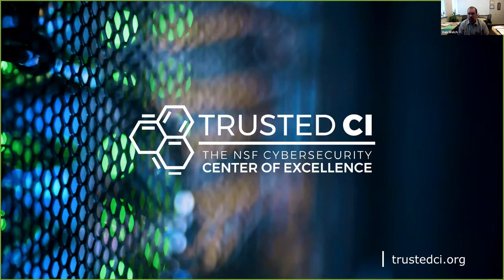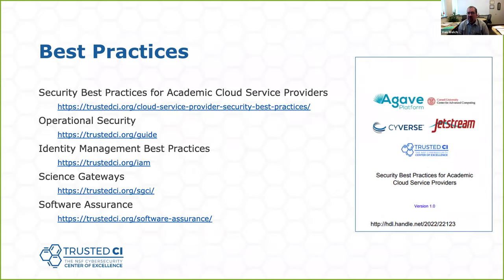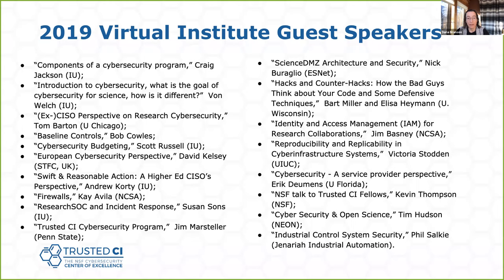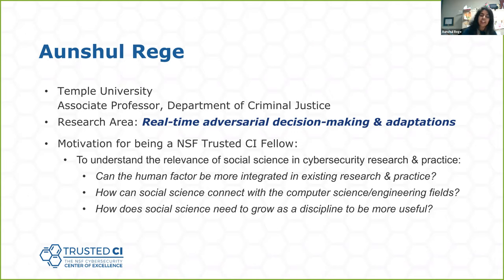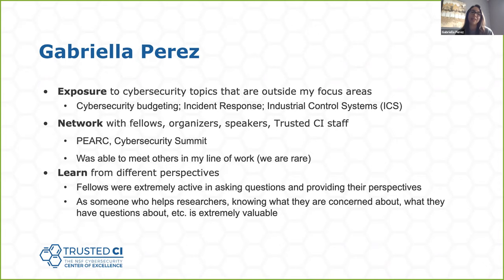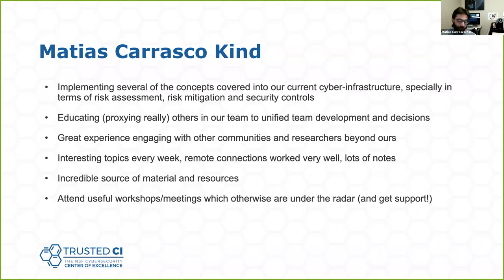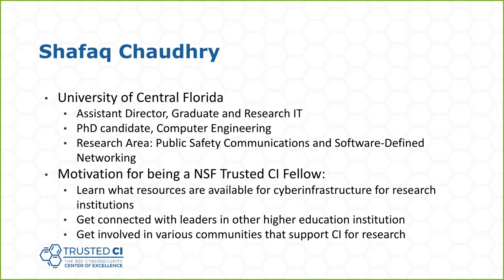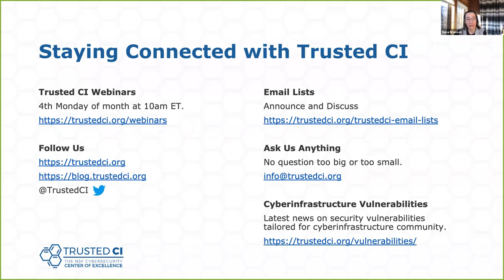Trusted CI webinar on the Fellow application process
Trusted CI’s inaugural 2019 cohort of Fellows was an amazing success with six Fellows from research technologies, astrophysics, criminal justice, network and combinatorial optimization, and computer engineering. We are now pleased to announce the call for applications for our 2020 Trusted CI Fellows. Another cohort of six fellows will receive training from and work closely with Trusted CI to expand their own understanding of trustworthy science and further empower the NSF community to secure its own research